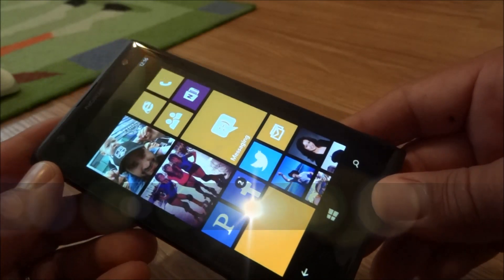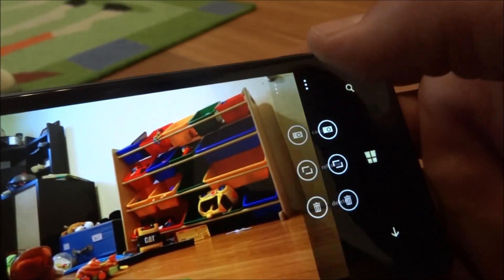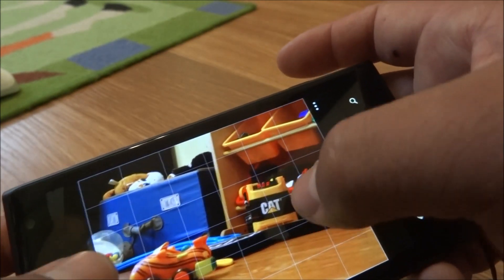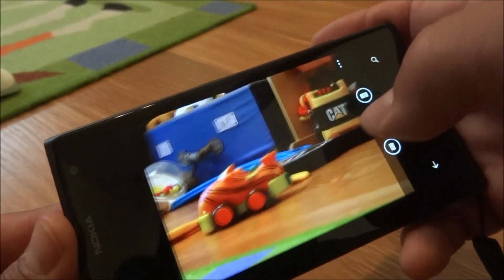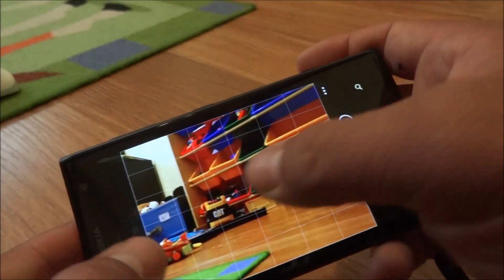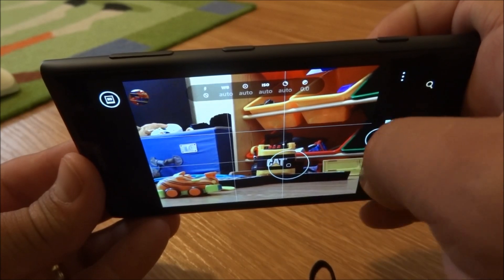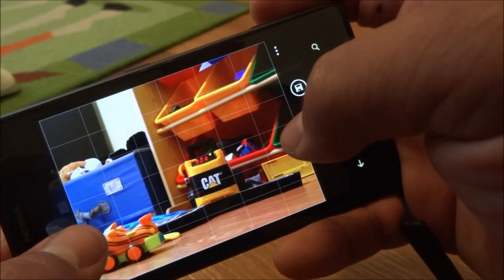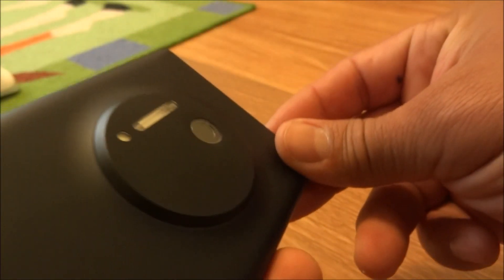Nokia Lumia 1020 demo: Reframe 41 megapixel photos with Pro Cam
Here I give a demo review of the Nokia Pro Cam software, specifically the reframing and cropping features. It's the whole point of the 41 megapixel sensor.